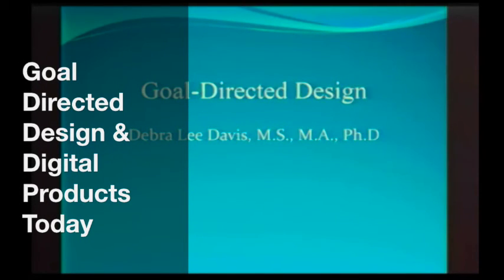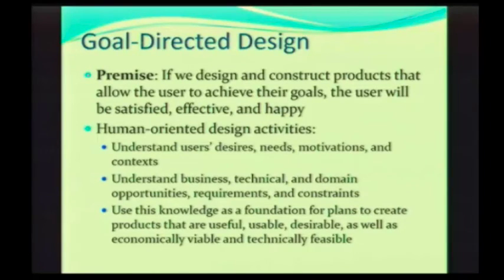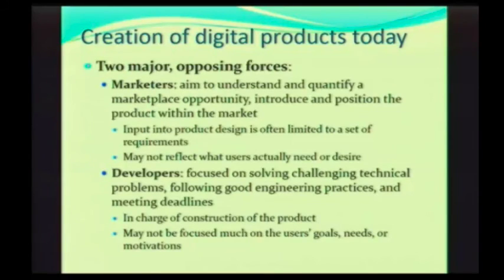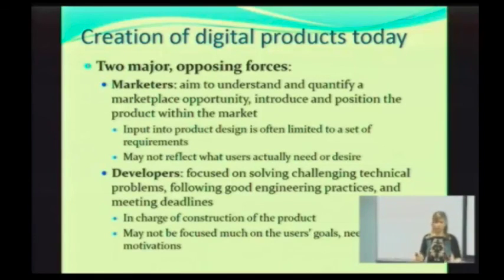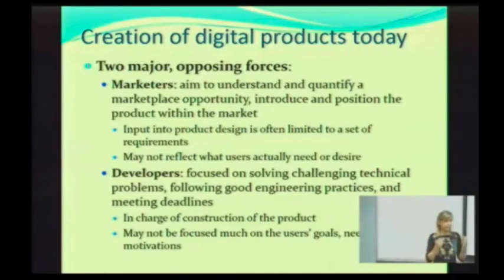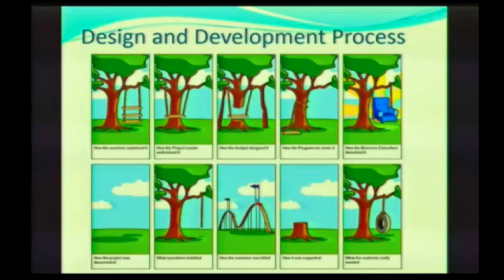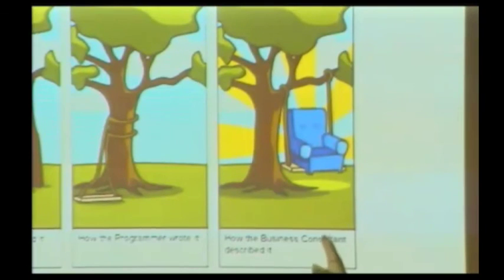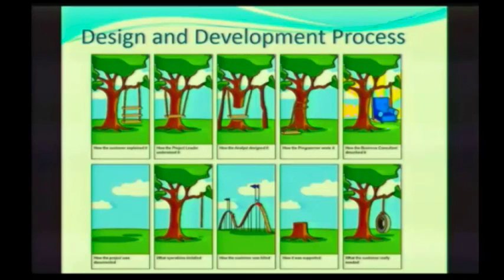Goal Directed Design & Digital Products Today